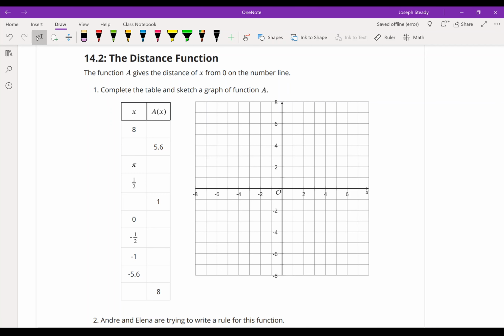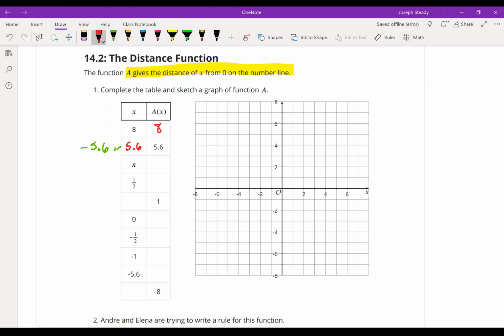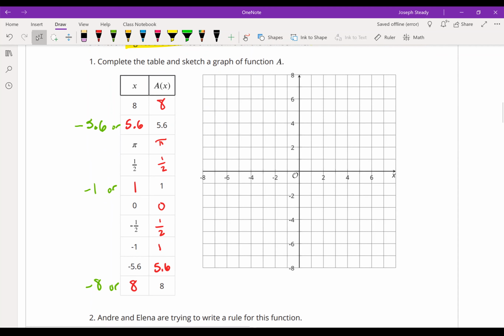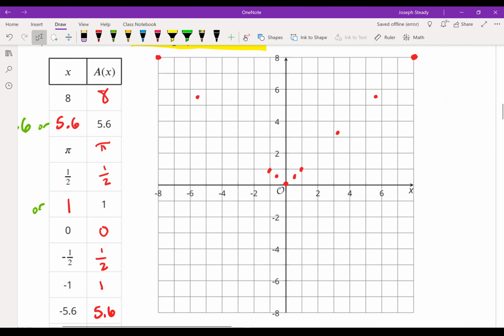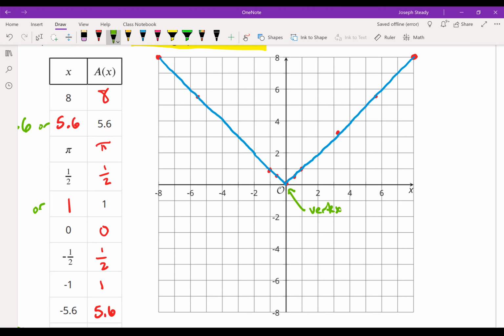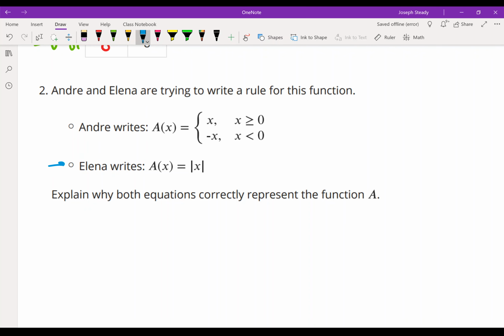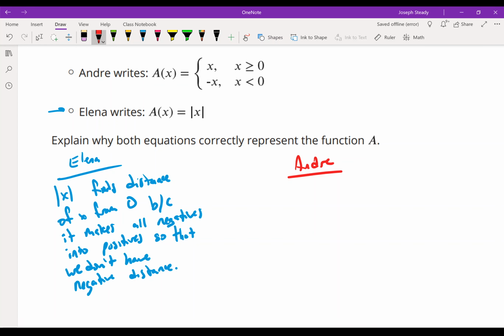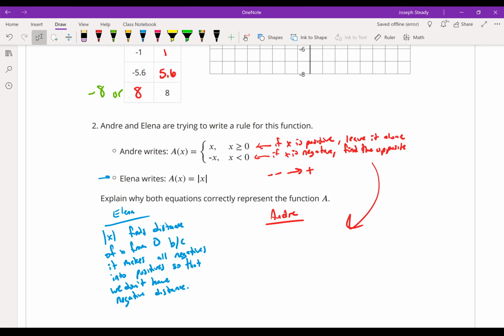Algebra 1 - Lesson 4.14.2